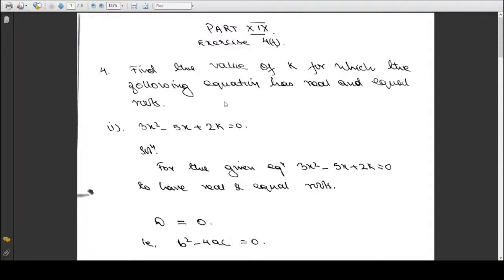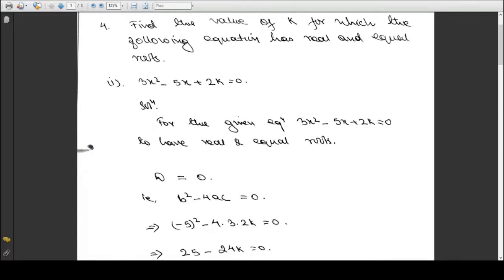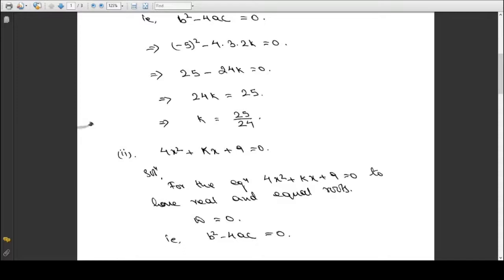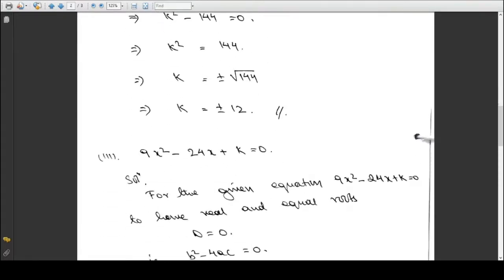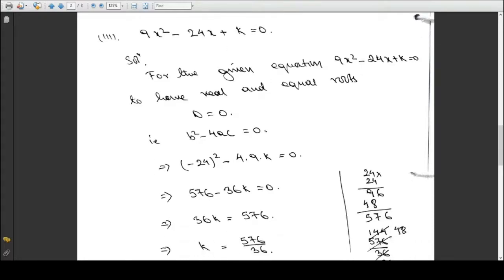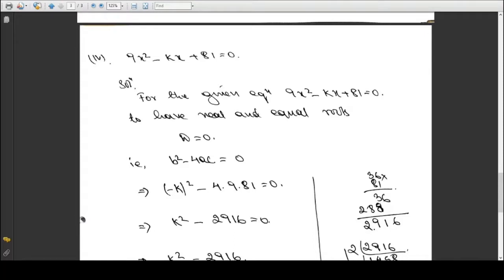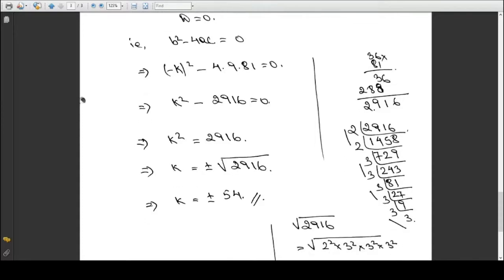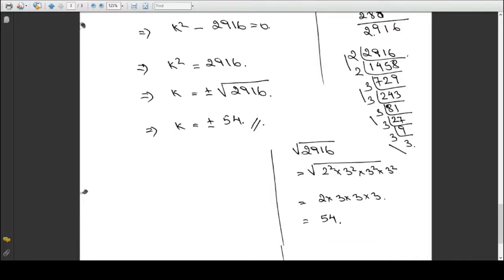Part XIX Chapter 4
This video is a continuation of the Part XVIII, watch it serially so that you would have clear understanding. I also request you to have patience and listen according to your pace and pause or back it again till you can have a clear understanding of the problem.
I do wish that you will get an outstanding result on a good concentration.

For the exercises I will upload the link upon your request on the comment section.

I may have some of the drawbacks in giving clear and specific lectures, video quality etc., or anything of its kind in this video and for this I tender my sincere apology for any part of the video which hurt any person(s) or community.

With regards
Jms Kurbah